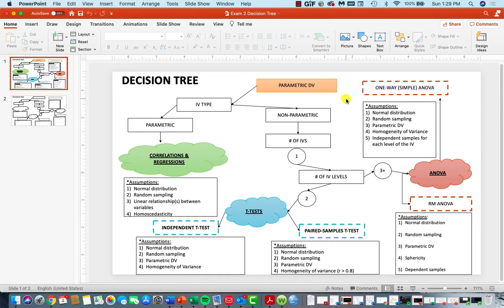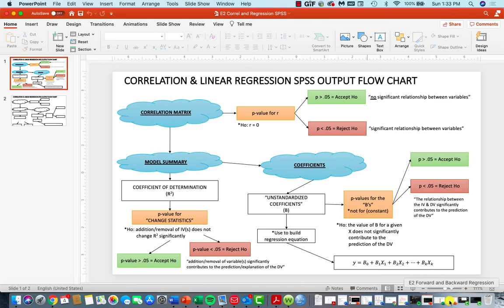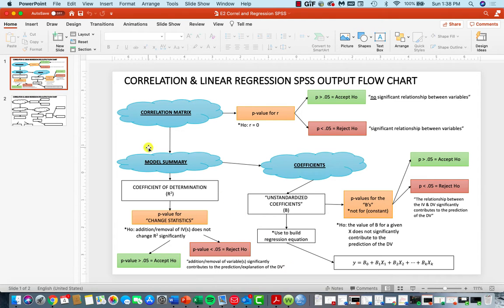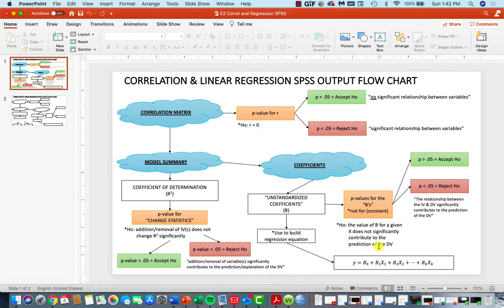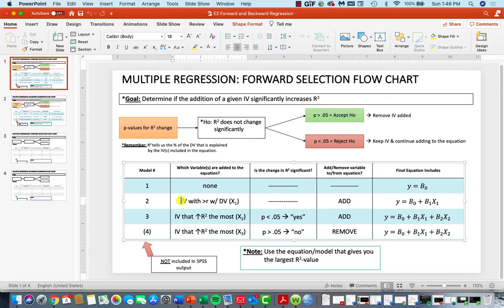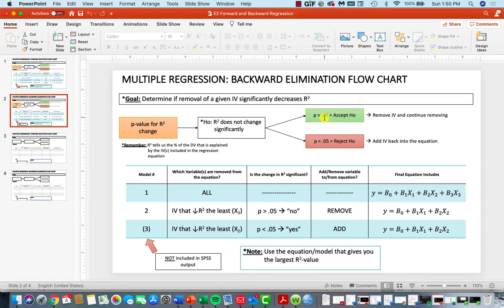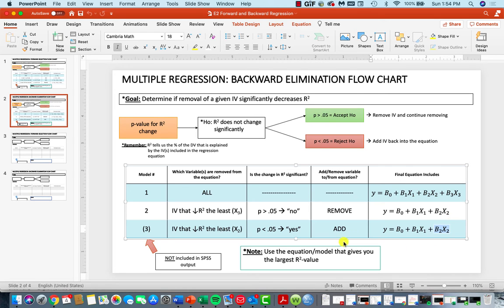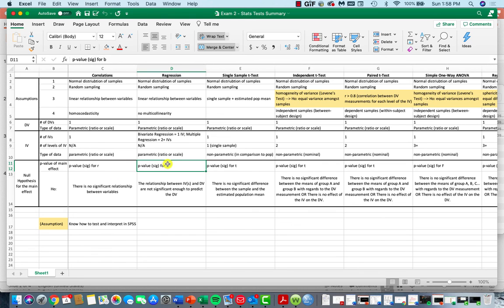Correl & Regression Flow Charts & Stat Summary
Table of Contents:

00:00 - Descision Tree
04:09 - Correl &amp; Regression SPSS Output
14:21 - Linear Regression: Forward Selection
20:57 - Linear Regression: Backward Elimination
27:15 - Exam 2 Stat Summary Table